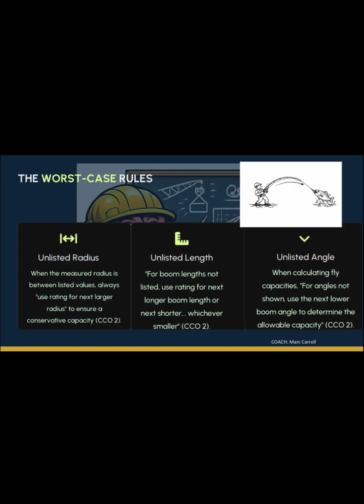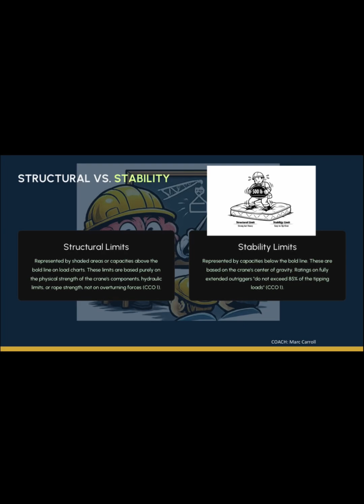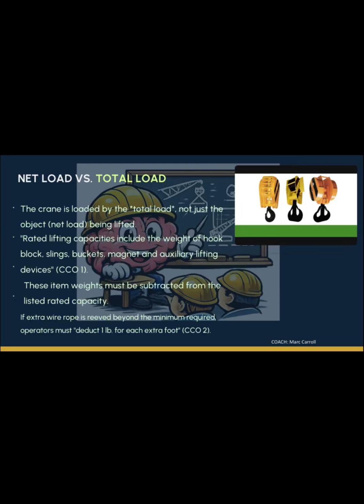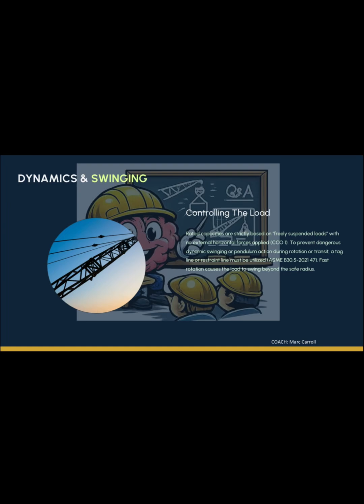TLL Capacity Limits & Setup: Crane Operator Study Guide Part One Understanding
[00:00] - Introduction to the TLL Load Chart Masterclass
 [00:28] - Understanding Radius and Deflection
 [00:36] - The Worst-Case Rules (Unlisted Radius, Length & Angle)
 [01:46] - Ground and Setup Fundamentals
 [03:17] - Part 2: Capacity Limits Explained
 [04:47] - Structural Limits vs. Stability Limits
 [04:55] - Net Load vs. Total Load Calculations
 [06:34] - Load Dynamics and Swinging Controls
 [07:42] - Words of Wisdom & Safety Reminders
 [09:17] - Works Cited and Conclusion

In this masterclass by The Crane Brain, we dive deeply into the fundamentals of TLL (Telescopic Boom Truck) load charts. This comprehensive study guide covers the critical safety and mathematical concepts every crane operator needs to master before a lift.
What you'll learn in this video:
 Radius & Deflection: How horizontal distance and boom deflection under load affect your lifting capacities.
 The Worst-Case Rules: How to navigate unlisted radii, boom lengths, and boom angles using the "two-finger rule" to always ensure conservative and safe lifting.
 Ground & Setup Requirements: The vital importance of level ground, outrigger pontoons, structural cribbing, and ensuring tires are free of the supporting surface.
 Capacity Limits: Understanding the difference between Structural Limits (represented by shaded areas above the bold line) and Stability Limits (tipping loads below the bold line).
 Net Load vs. Total Load: A breakdown of how to accurately calculate your total load by factoring in hook blocks, slings, jibs, and extra wire rope.
 Dynamics & Swinging: How to properly control your load, avoid dangerous pendulum action, and understand the impact of centrifugal force on your lifting radius.
Make sure to always verify your measurements, err on the side of caution, and never exceed your rated capacity to determine allowable loads.